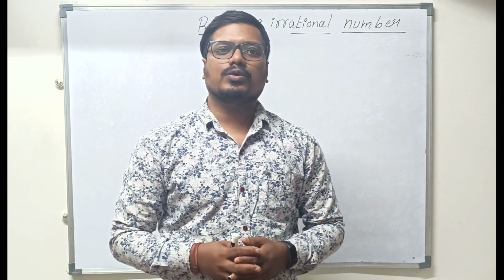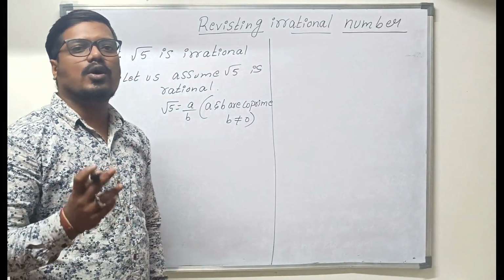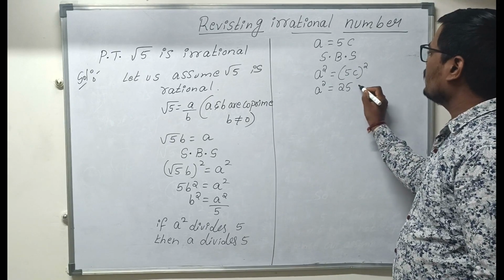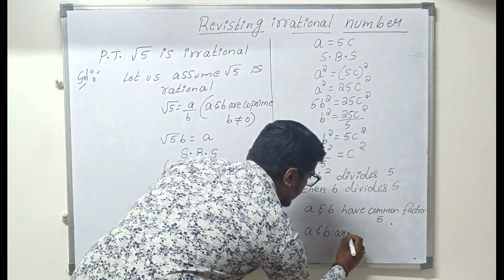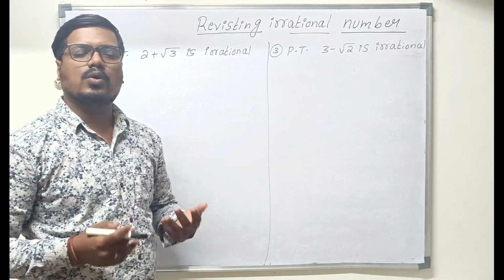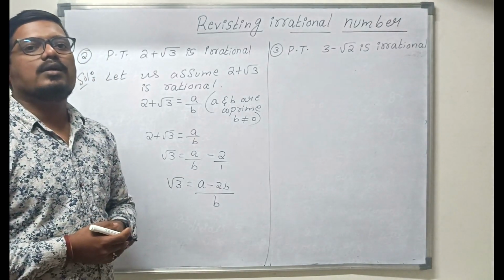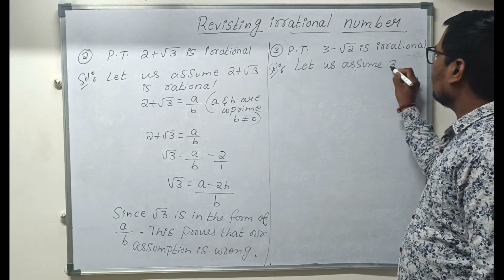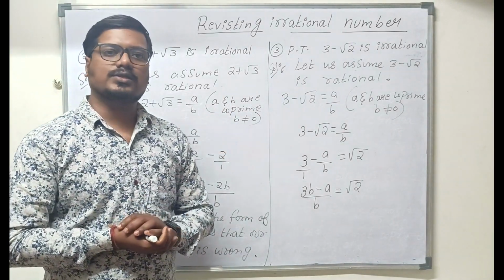Real Numbers part 2 | 10th Grade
In this channel we are going to cover all the academics related subjects like : math, physics, biology, social, chemistry , NTSE , Olympiad, KCET , VEDIC MATH ETC.